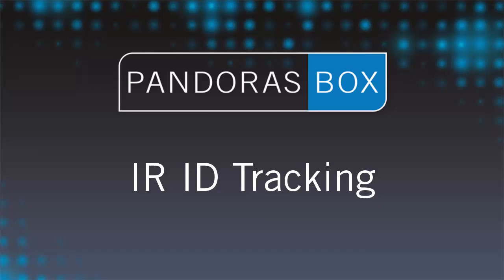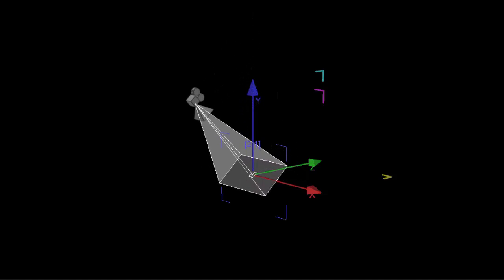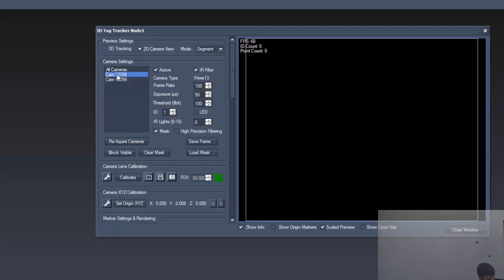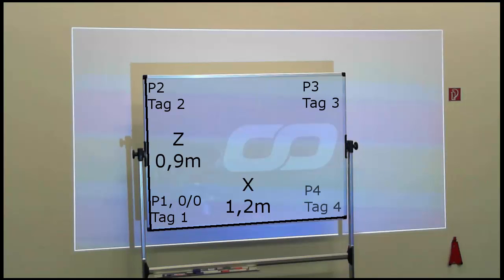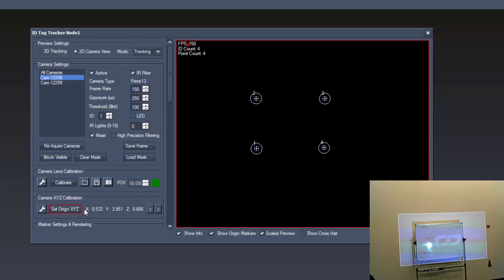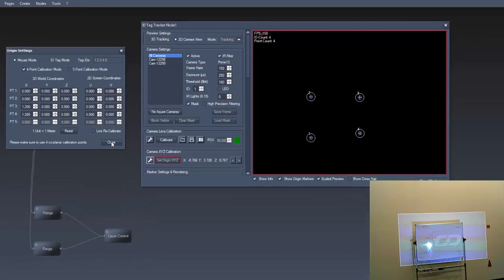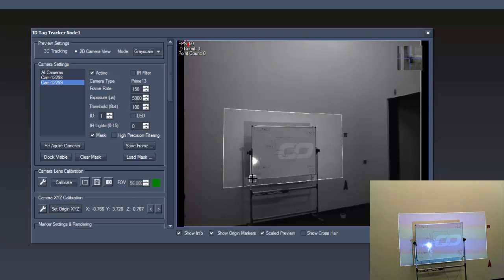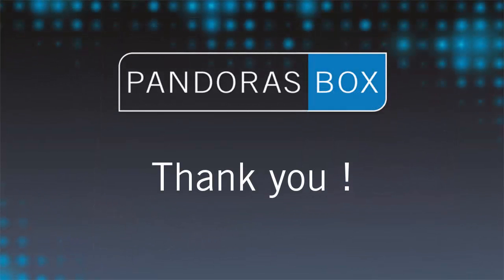Pandoras Box - Widget Designer - 2,5D Tracking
How to do a basic setup for a 2,5D Tracking with the Widget Designer.